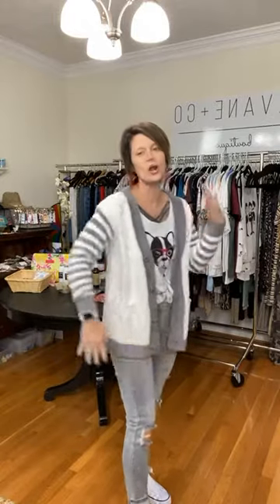Boutique outfits, boutique trends, boutique fashion and style inspiration.